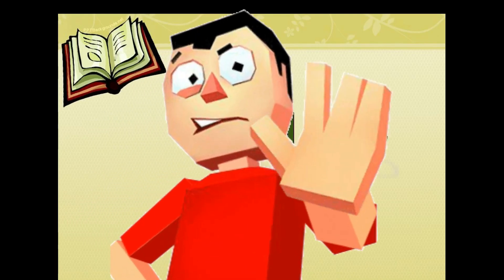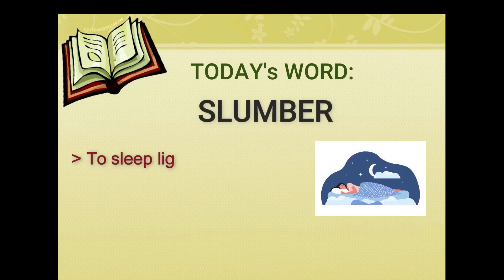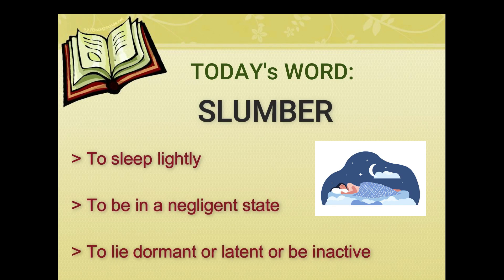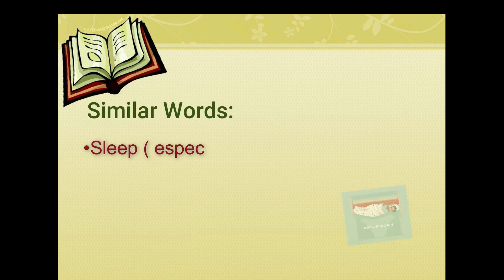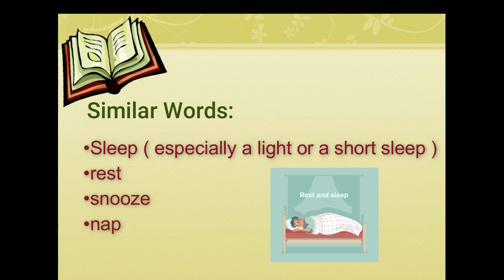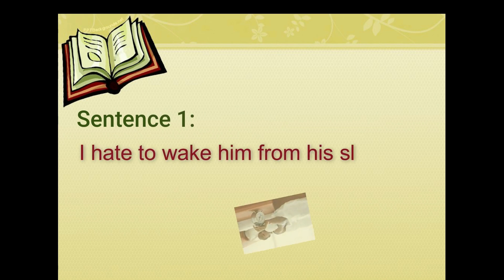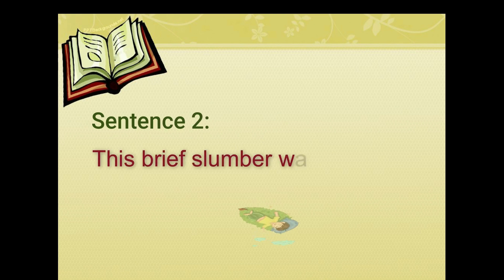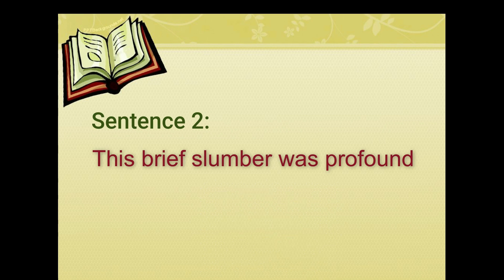SLUMBER | Meaning | Pronunciation | Synonyms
Meaning of SLUMBER and how to use it in a sentence